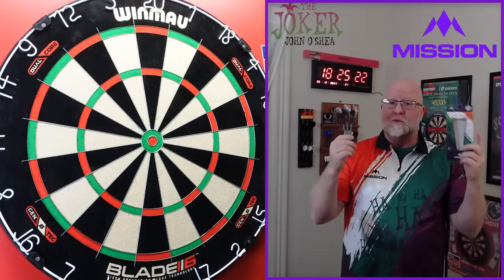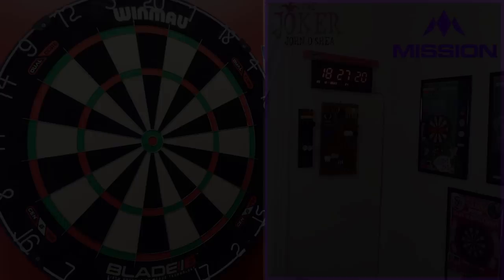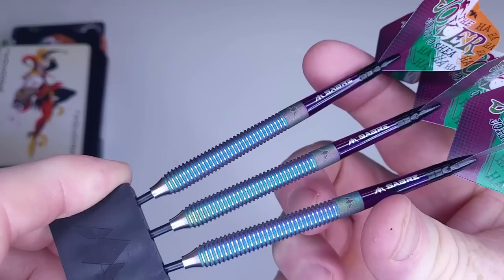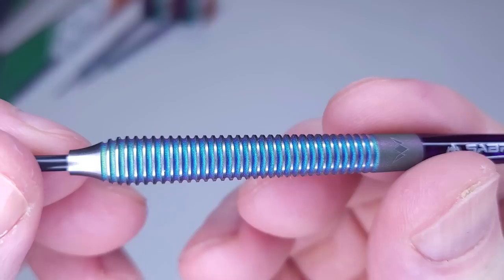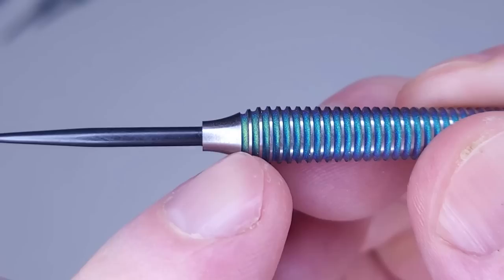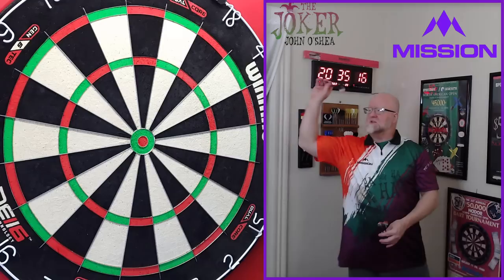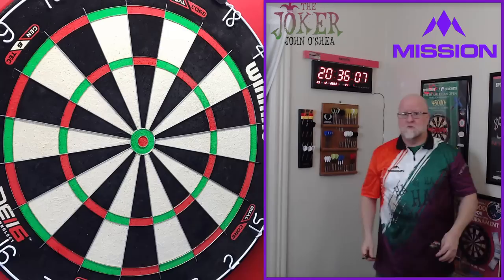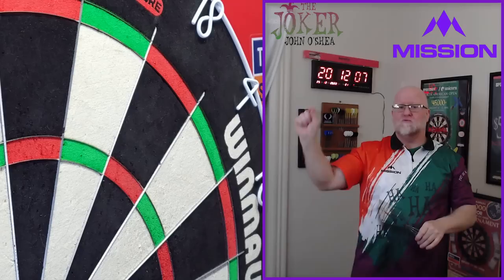Mission JOHN O'SHEA Darts Review - The JOKER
In this video I take a close up look at the highly requested Mission John O'Shea darts. A very nice set of newly released darts from Mission. Enjoy the video!
Chapters:
00:00 Haha Haha
00:06 Bullseyes
00:39 Intro
00:44 Video Description
02:48 First Look
05:29 Stats & Dimensions
06:49 Grip Rating
08:36 Repointed
09:36 Throwing Demo
13:57 Boom!
14:46 WWD Recommendation
15:56 Outro